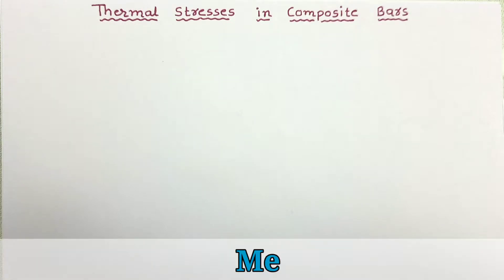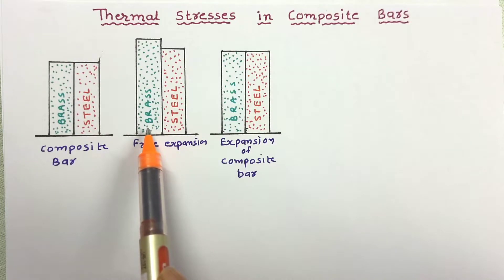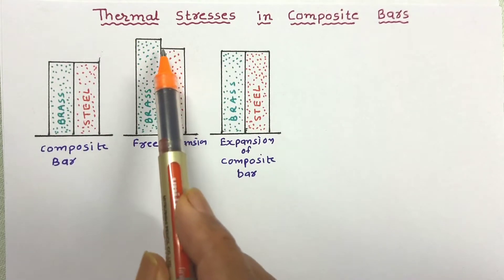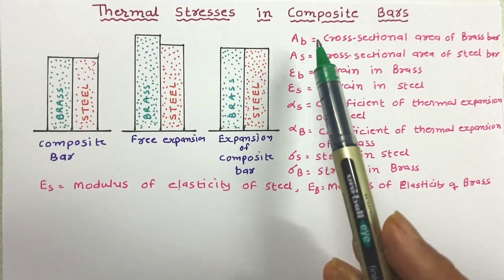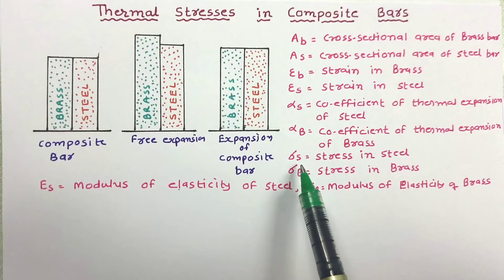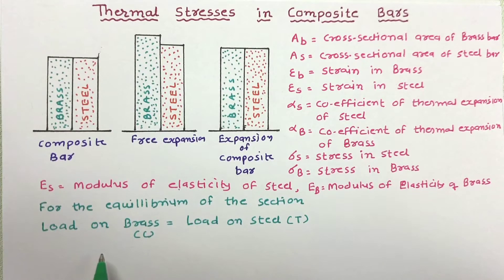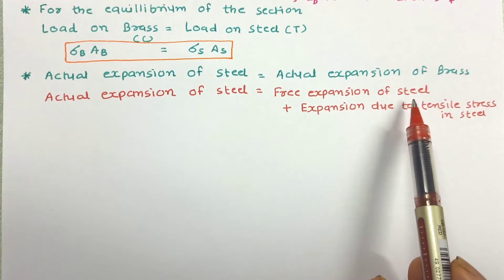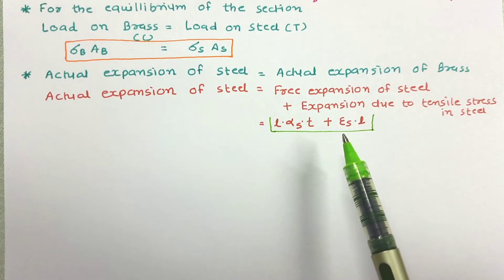Thermal Stresses in Composite Bars | Mechanics of Solid / Engineering Mechanics | Engineering Funda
Thermal Stresses in Composite Bars are explained in context with the mechanics of solids with the following timestamps:

0:00 – Mechanics of Solids lecture series - Thermal Stresses in Composite Bars
0:14 – Introduction of Thermal Stresses in Composite Bars
2:30 – Notations related to Thermal Stresses in Composite Bars
3:11 – Equation based on Equilibrium Conditions
4:01 – Equation based on Compatibility Conditions

Following points are covered in this video:

1. The effect of temperature change in composite bars
2. Analysis of stresses in composite sections
3. Important equations related to thermal stresses in composite bars

Engineering Funda channel is all about Engineering and Technology. Here this video is a part of Mechanics of Solid/ Engineering Mechanics.